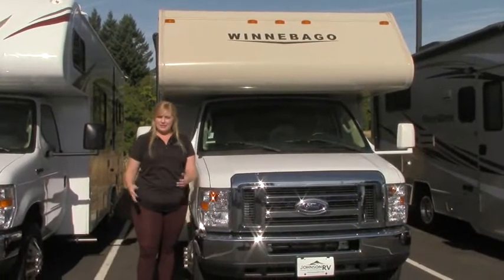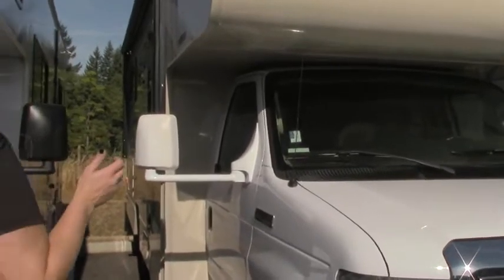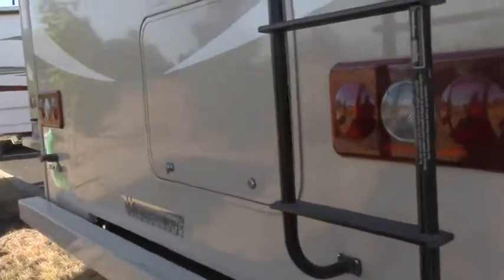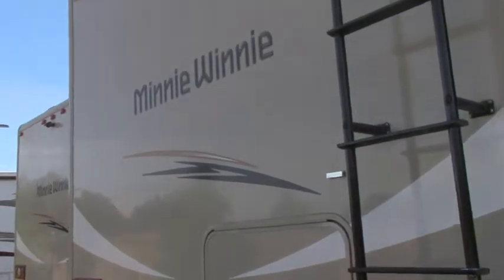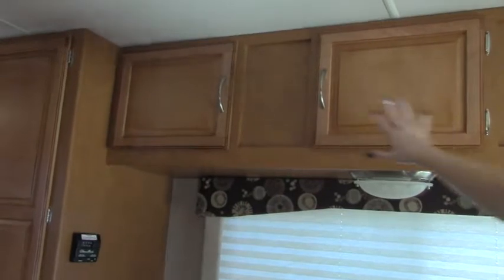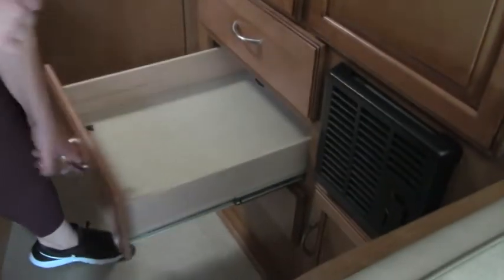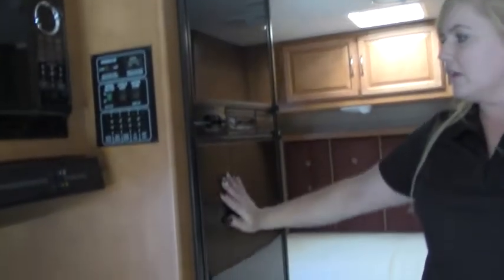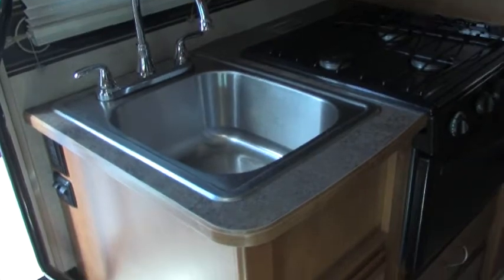2016 Winnebago Minnie Winnie 22R (11240B)